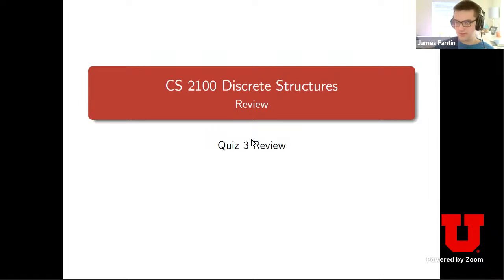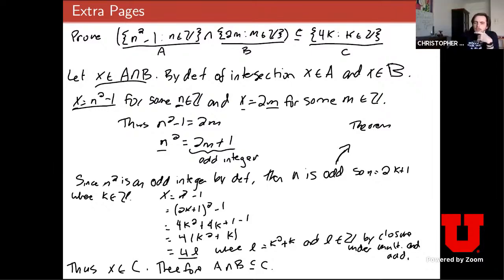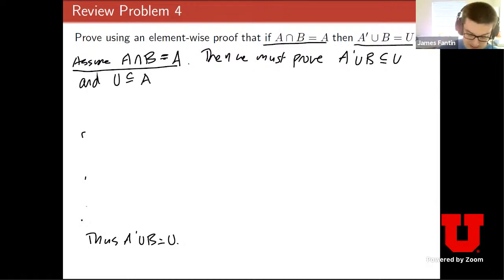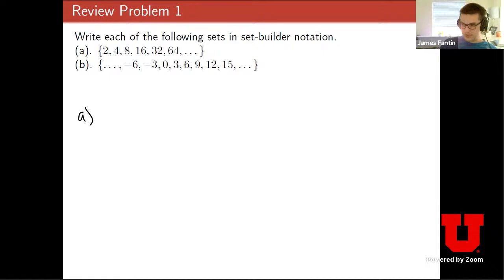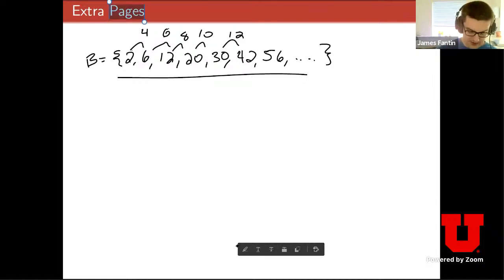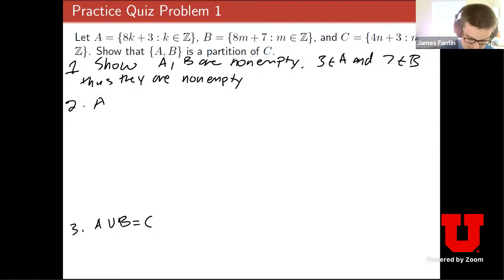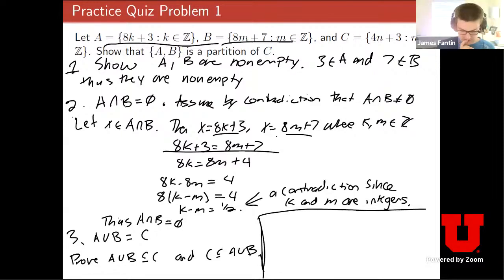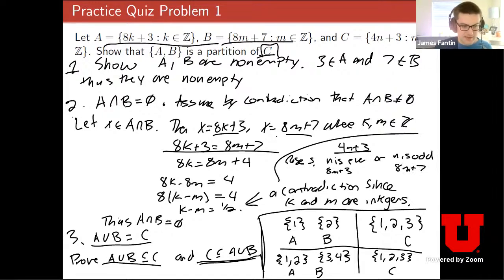Quiz 3 Review Session 1